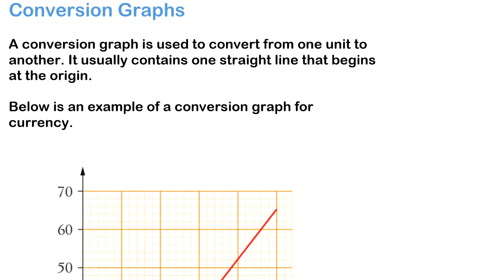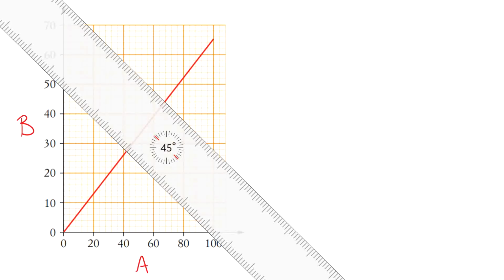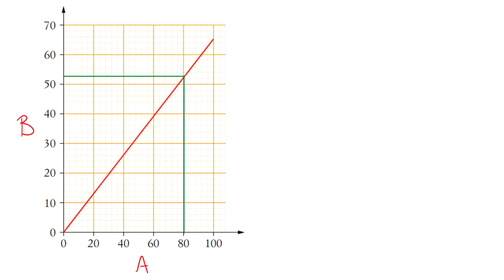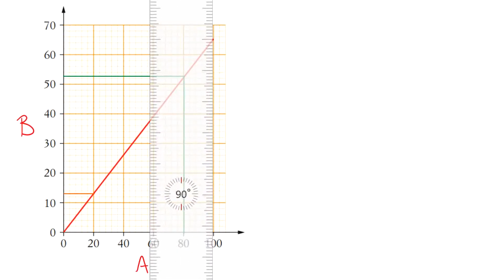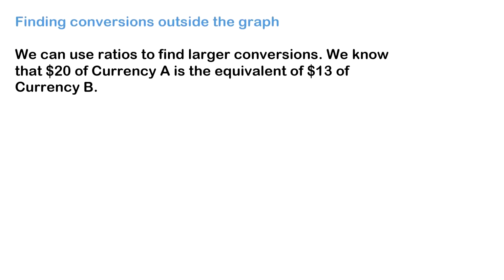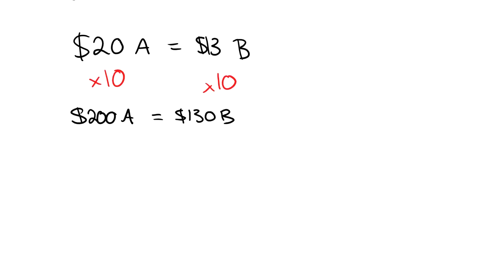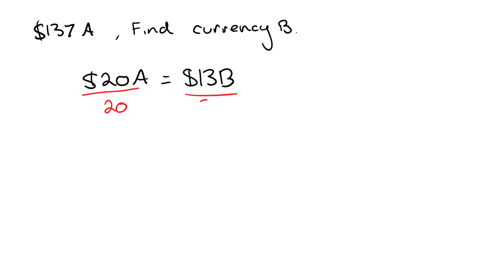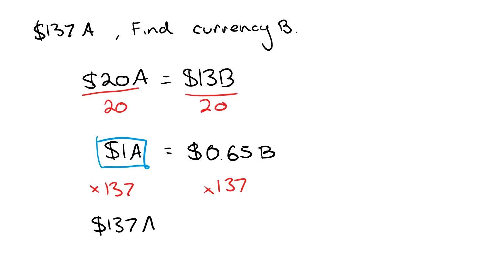Conversion Graphs with Worked Example